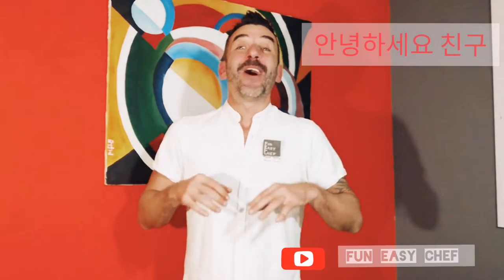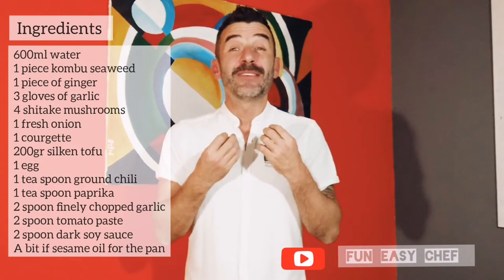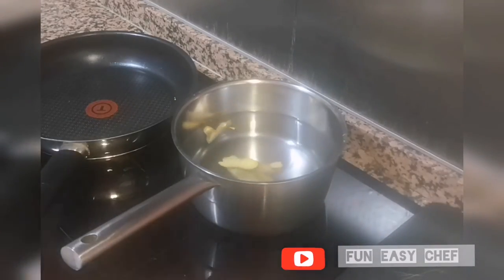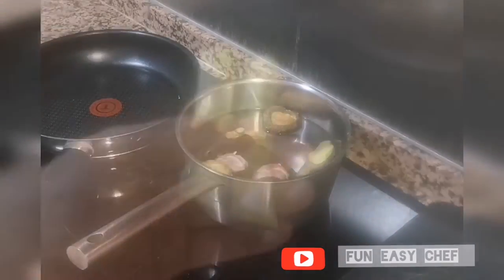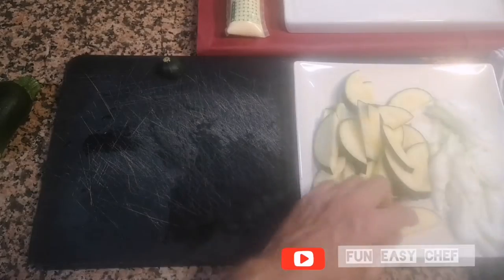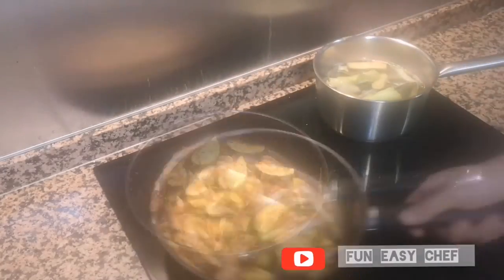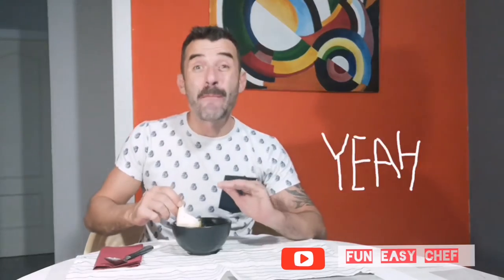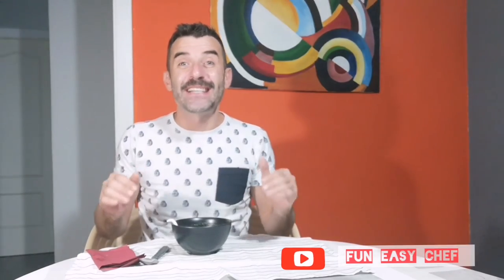Korean dish Sudubuu jjigae. Vegetarian FunEasyChef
I cook a traditional Korean dish that it is a daily food at any Korean house. It is tasty, easy and fast. Really healthy with high protein and nutrients and low fat and calories. In Korea it is done just with chily but I am reducing the chily and using instead paprika and tomato paste. You have to find the balance among the spices to make it perfet for your taste.
You will find the ingredients easily at any Asiatic store or supermarket also in an organic shop but here it will be more expensive.